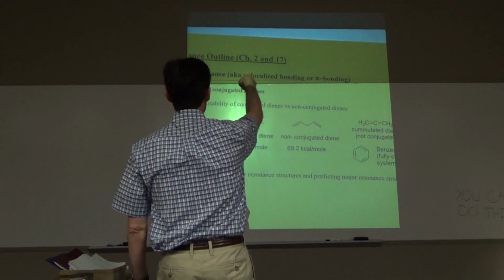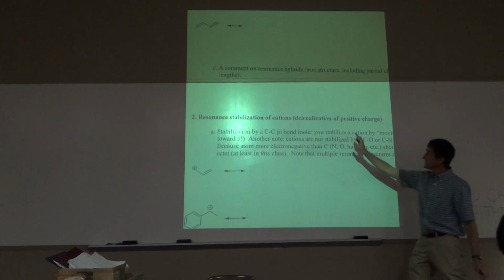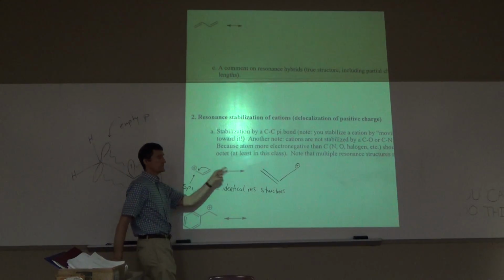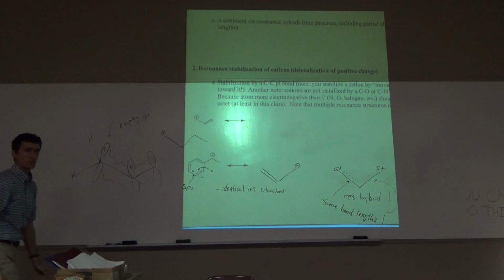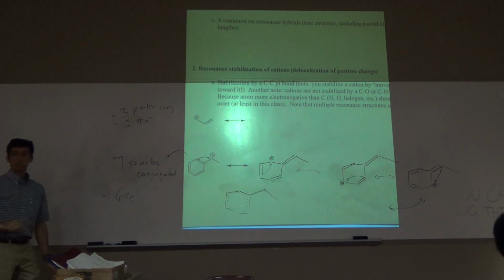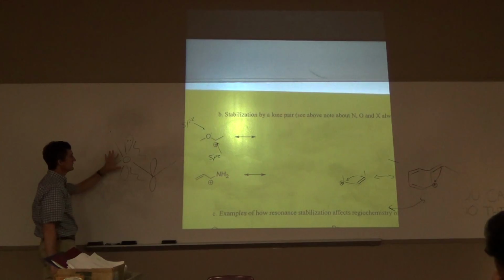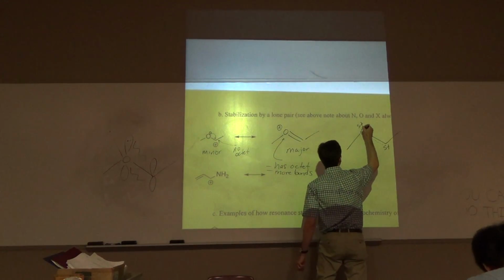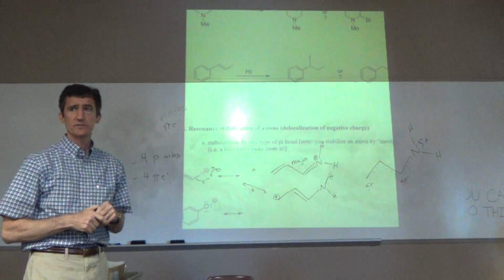Organic I_June13_Begin Resonance